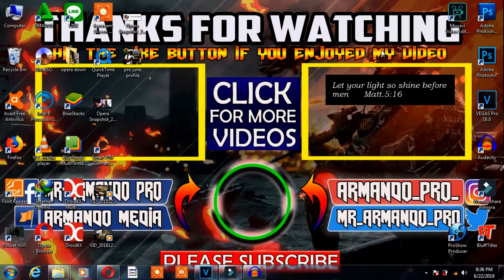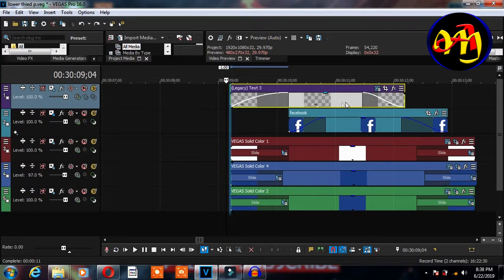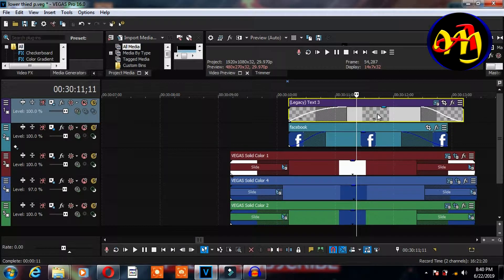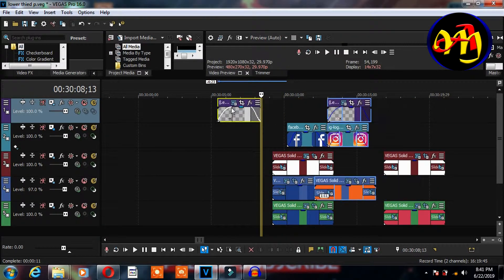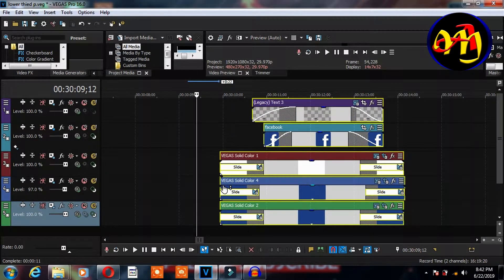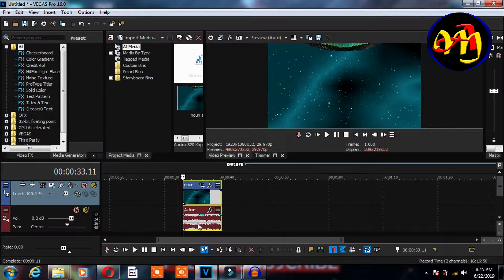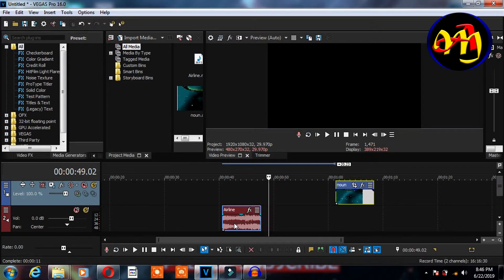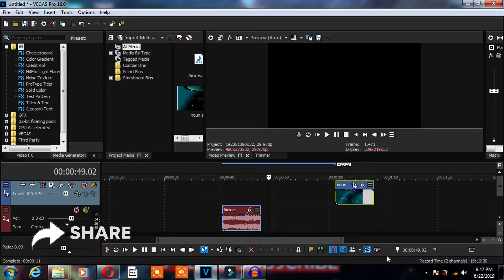How to Group and Ungroup Clips/Items in Vegas Pro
Hello guys,
In this video i will be showing you some quick editing tips in Vegas Pro. Knowing how to group and ungroup items or clips is very crucial in video editing.

Use the following commands to group, ungroup or to split clips in Vegas Pro,
Press G for Grouping, Press U for Ungroupping, Press to Split Clips

NB/ make sure not to select the option  Ignore Event Grouping-Ctrl+Shift+U as this automatically ungroup items which may slow down your editing

Whatsapp and Line: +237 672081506